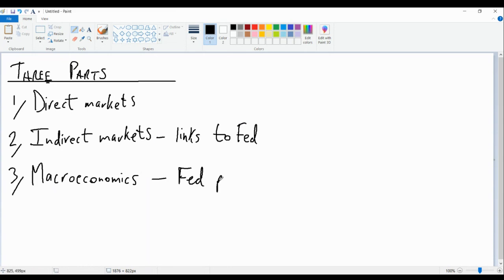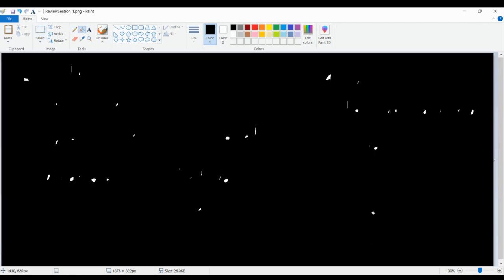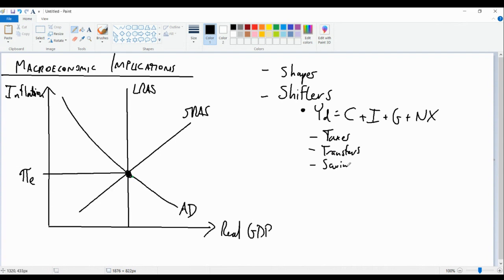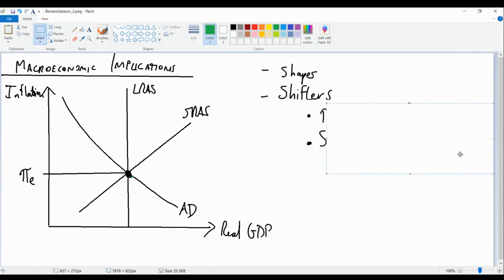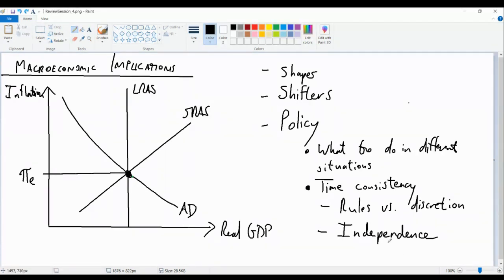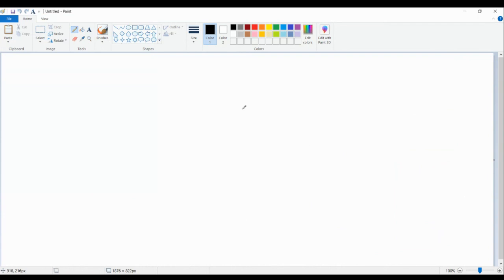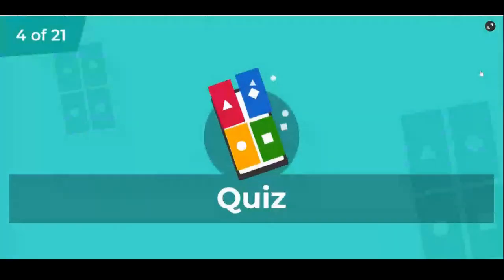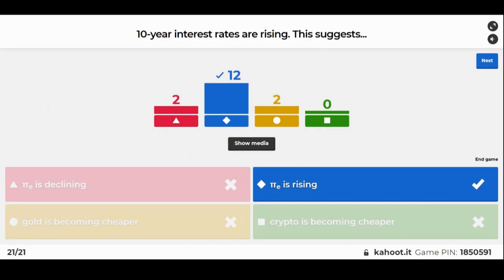Financial Economics 26: Final Review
0:00 Course outline
12:12 AD/AS model
42:00 Channels of monetary policy
47:29 Exit quiz Kahoot!
58:52 Cats on my head and laser cats